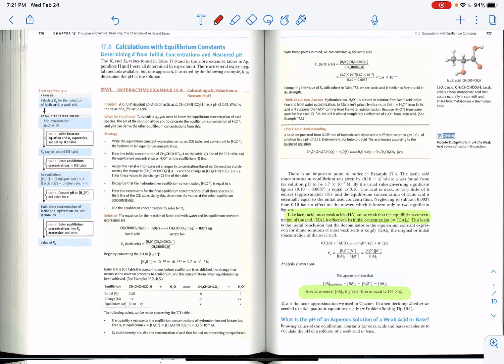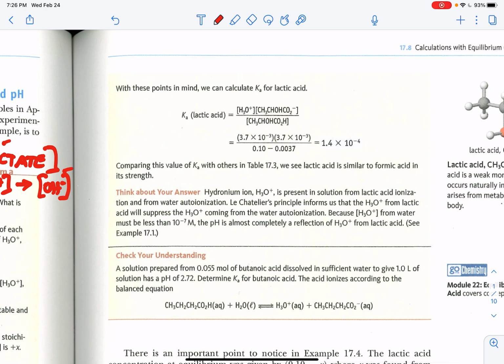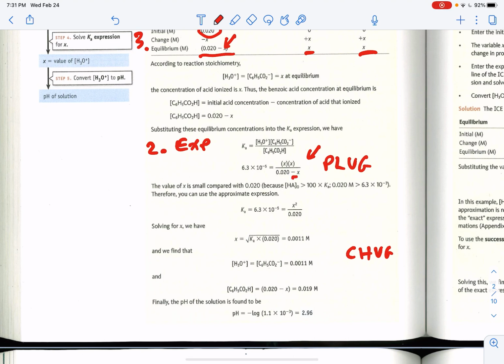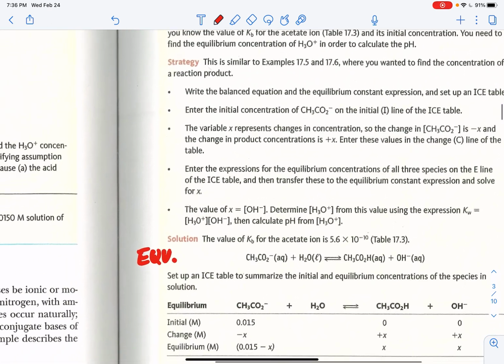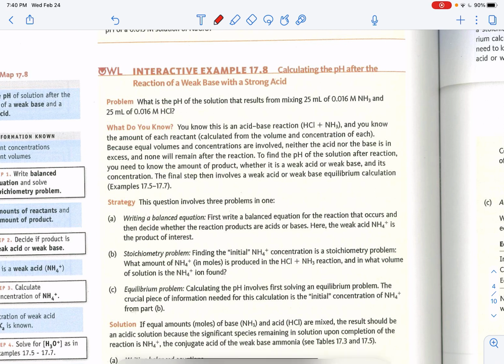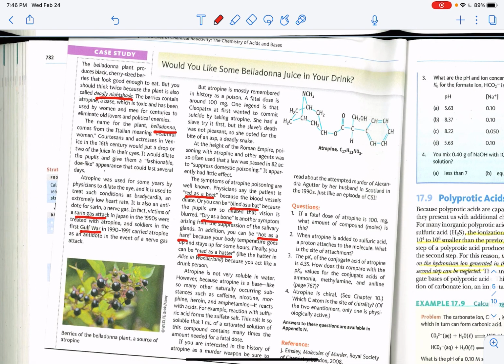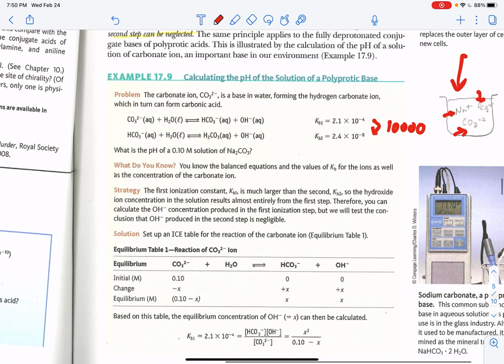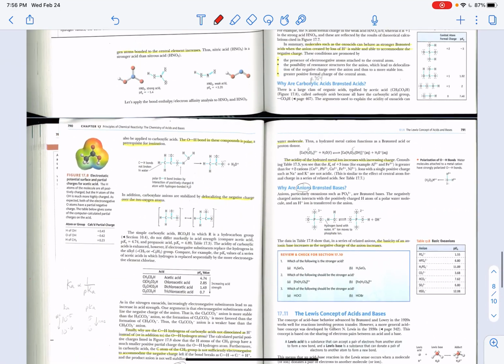APC c17 lesson5 problems